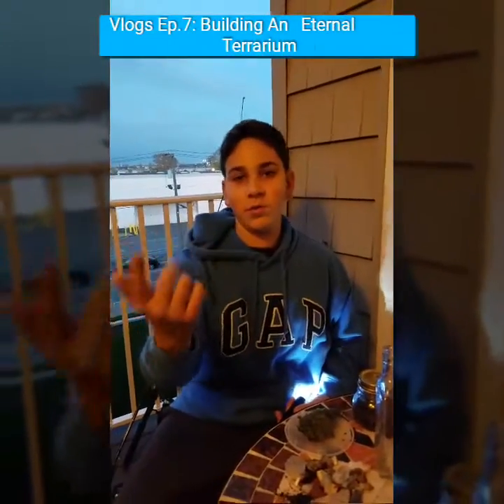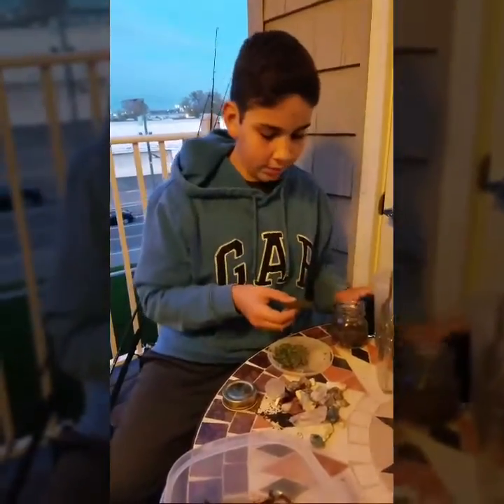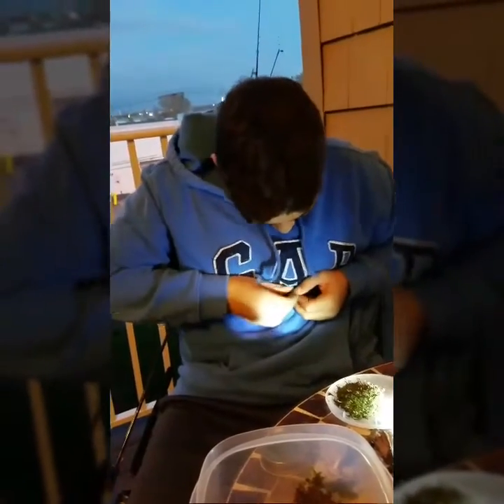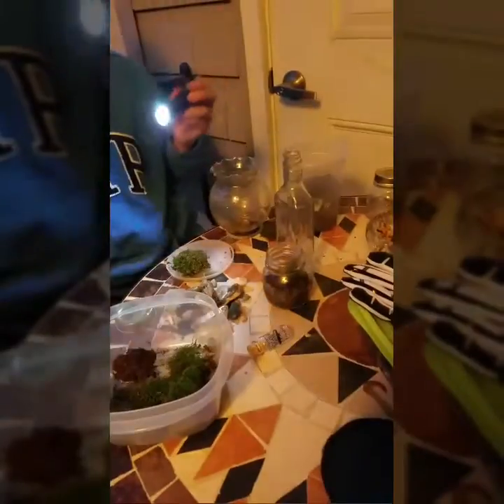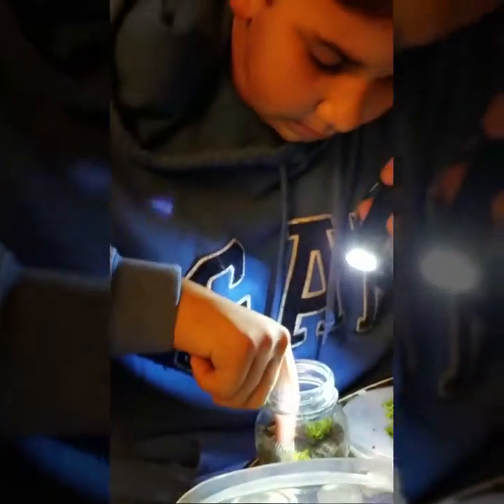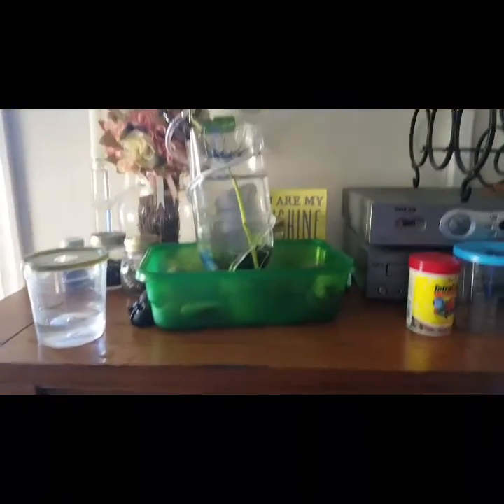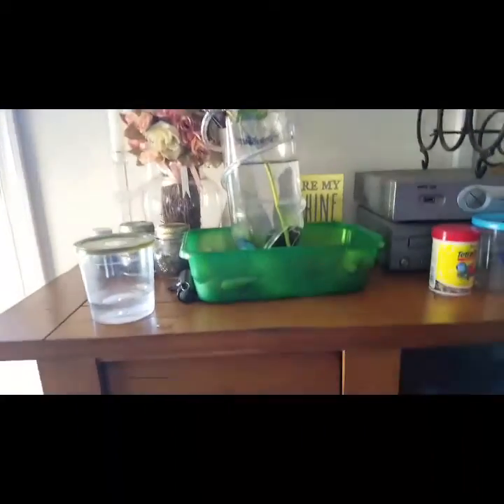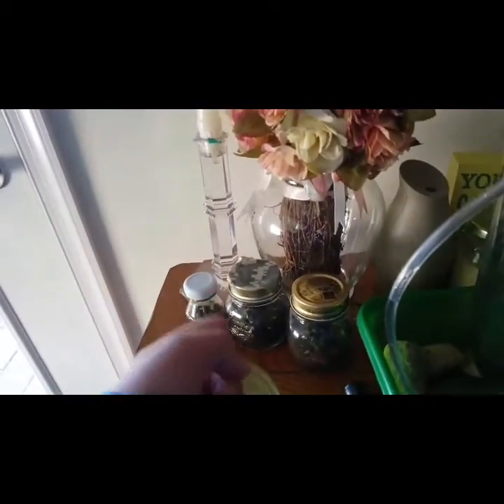Vlogs Ep.7: Building An Eternal Terrarium PLUS Sneak Peek of Next Project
Aquarium tubing is a lot cheaper on Amazon. I found the cheapest one: